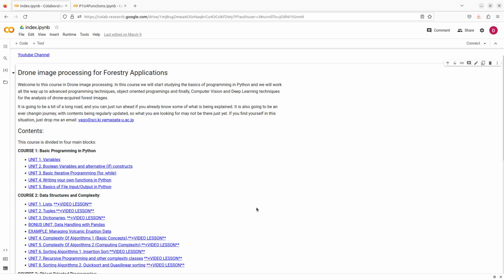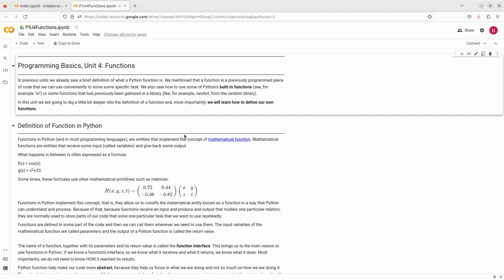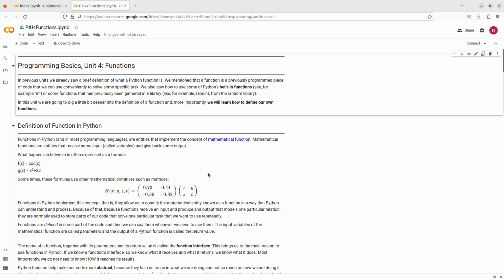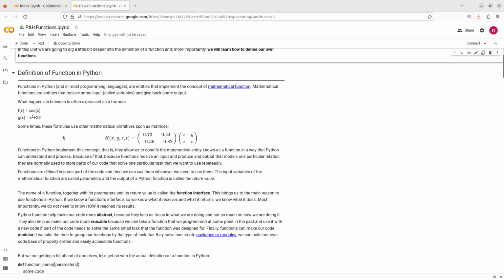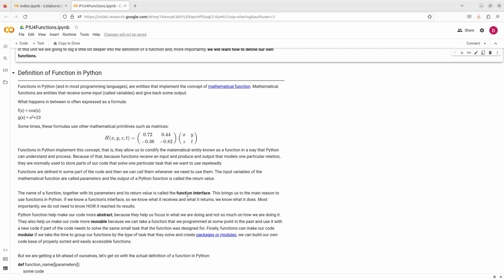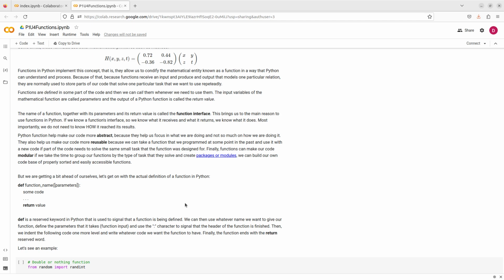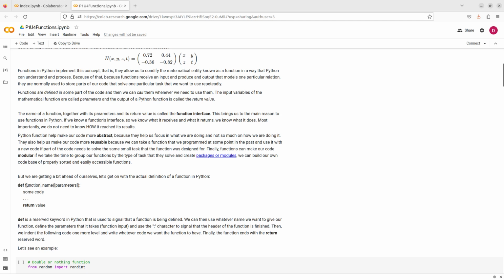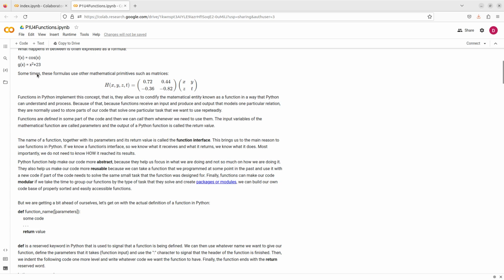P1FunctionsPart2Concept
Unit 4 in our course about Basic Python Programming, Functions.

In this video we discuss what a function is and see how to define it in Python.